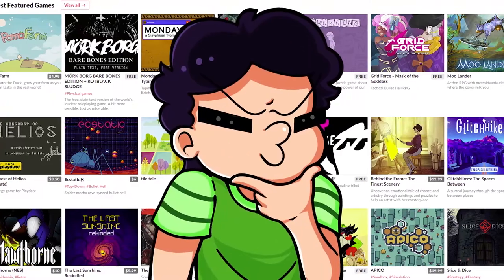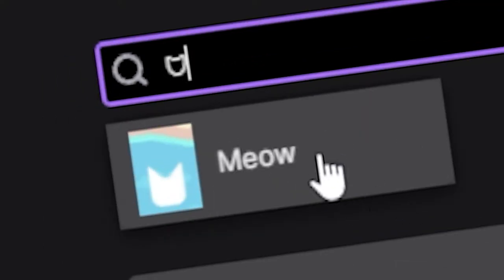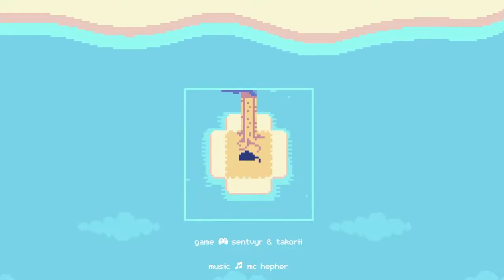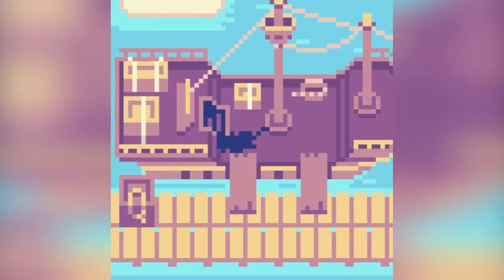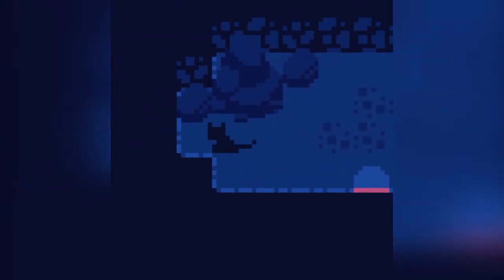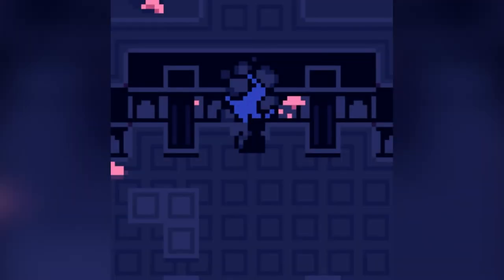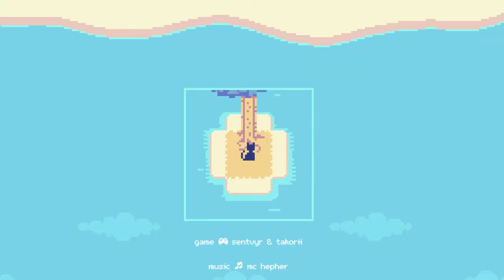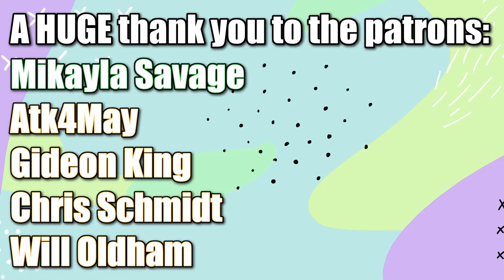Exploration In Its Finest Form - TheSassJacket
Download and play Meow here!

Video written and all gameplay recorded by myself.

This video was edited by my good friend Will, known as 'Cocoasulphur'

It's a really good way to see what I'm up to (and also see me say things that are really dumb and stupid)!

I have a Discord! Wanna chat with me and people like yourself? Hit us up!

The cat in the thumbnail, certain colorful backgrounds, some Sass busts, chibi Sass and my current icon graciously provided by @xullet (Seriously, follow her she's god-tier)

All Adhesive Wombat tracks have been licensed and paid for.

Mood of the Day - Adhesive Wombat
Aircheck - K.K Bossa/Animal Crossing
9pm (Winter) - Animal Crossing
8pm - Animal Crossing
Dirge - K.K Bossa/Animal Crossing
Nook n Go - Animal Crossing
2am (Cheery) - Animal Crossing
The Roost Cafe - Animal Crossing
Storm Crusher - Adhesive Wombat